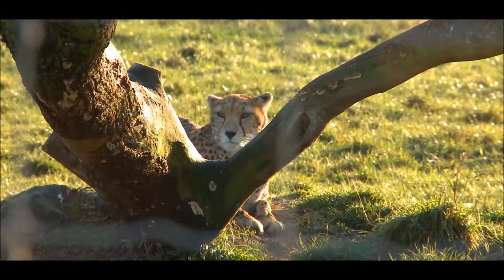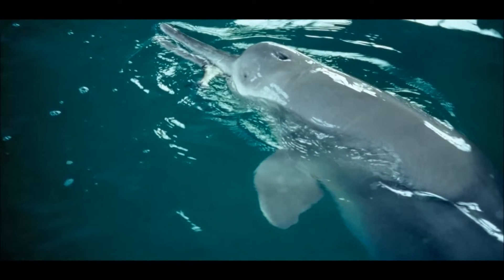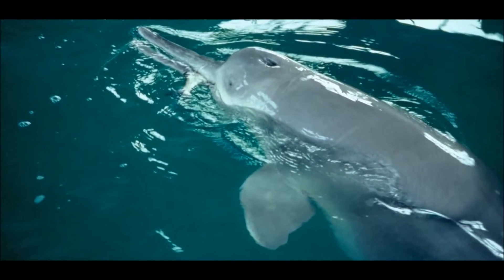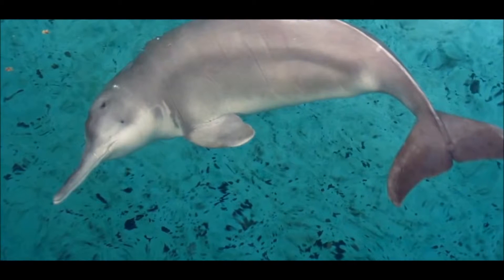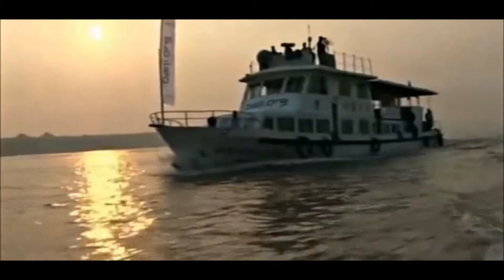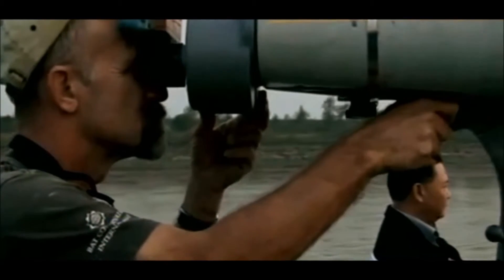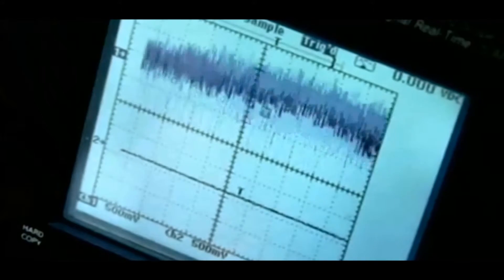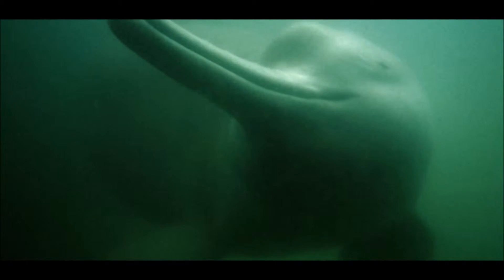Die erste vom Menschen ausgerottete Walart: der Chinesische Flussdelfin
Zwanzig Millionen Jahre lebte der Chinesische Flussdelfin im Jangtze. In nur fünfzig Jahren hat der Mensch den kleinen Wal ausgerottet.

Schlechte Augen, dafür ein sehr gutes Gehör: der chinesische Flussdelfin hatte sich perfekt an das trübe Wasser des Jangtze-Flusses angepasst. Er hatte nur nicht mit dem Menschen gerechnet. Nun ist er der erste Wal, der seit Menschengedenken ausgestorben ist.

2006 brach ein Team internationaler Wissenschaftler zu einer sechswöchigen Expedition auf dem Jangtse auf, suchte mit Ferngläsern und akustischer Ortung. Aber fand keinen einzigen Chinesischen Flussdelfin mehr. Seitdem gilt er als „funktionell ausgestorben“. Der letzte bekannte „Weiße Delfin“ – so wurde er wegen seiner hellen Haut genannt – starb 2002 in Gefangenschaft. Einzelne Exemplare könnten theoretisch noch existieren, aber diese wenigen können das Überleben der Art nicht mehr sichern.

Der Niedergang der Bestände des chinesischen Flussdelfins begann mit dem „Großen Sprung nach vorn“. Mit dieser Kampagne wollte Mao Zedong seit Ende der fünfziger Jahre China gleichzeitig modernisieren und den Übergang zum Kommunismus beschleunigen. Damals schwammen noch 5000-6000 Flussdelfine im Jangtze.

Von etwa 5000 auf 13 Exemplare in 40 Jahren
Die Folgen der Modernisierung waren auch im Jangtse zu spüren: Der Verkehr auf dem Fluss nahm stetig zu, wodurch immer mehr Flussdelfine verstümmelt wurden oder direkt an den Folgen der Zusammenstöße starben. Und es wurde immer mehr Fisch gefangen – die Nahrungsgrundlage der kleinen Wale. Zusätzlich verendeten viele der Delfine qualvoll als Beifang in Fischernetzen. Zeitweise jagten die Chinesen den Flussdelfin sogar gezielt. Auch das Wasser verdreckte immer stärker. Als dann noch mehrere Schleusen, Dämme und zuletzt der gigantische Drei-Schluchten-Damm den Lebensraum des Flussdelfins immer weiter zerstückelten, war dem Flussdelfin nicht mehr zu helfen: Ende der neunziger Jahre ergab eine Zählung noch 13 Exemplare. Und seit 2006 gibt es nur noch unbestätigte Meldungen von Fischern, die den Flussdelfin gesehen haben wollen.

Damit ist der Chinesische Flussdelfin die erste in historischer Zeit vom Menschen ausgerottete Walart.

Wenn das Meer stirbt – stirbt der Mensch.
Bitte kaufen Sie keine Tickets für Delfinarien. So unterstützen Sie nur das Delfinarium, aber nicht die Tiere !!!